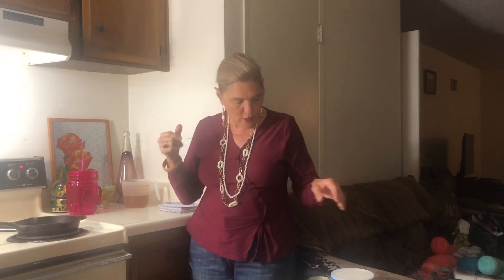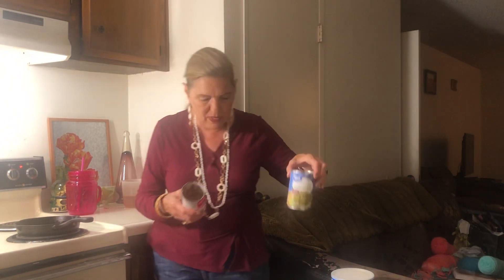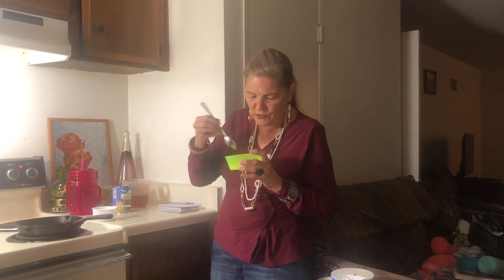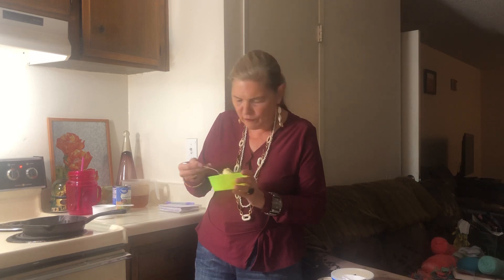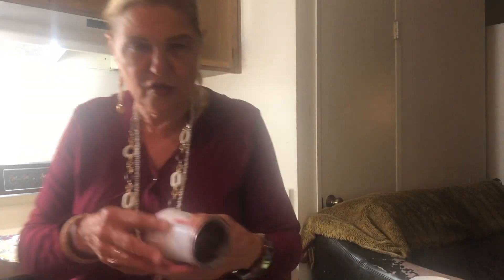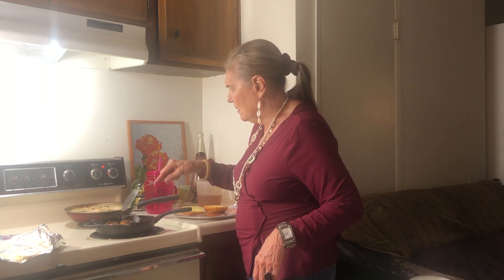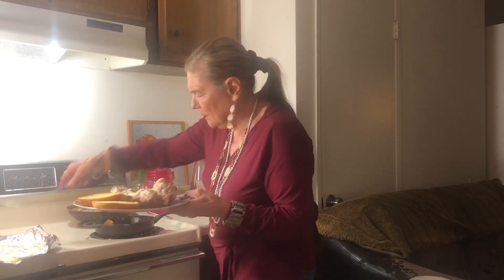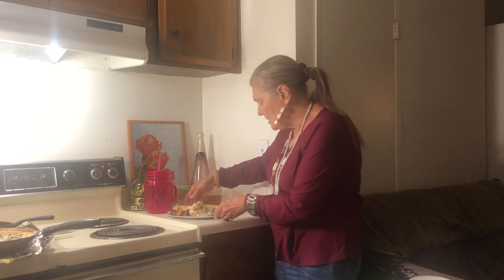Chicken,Green Bean Casserole-Hush Puppies-10 Money Saving Tips! Homeless/Brainstorming Solutions!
Chicken Green Bean Casserole-Hush Puppies-10 Money Saving Tips-Homeless Problem/Brainstorming